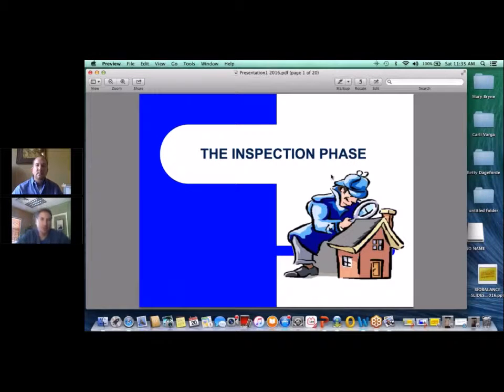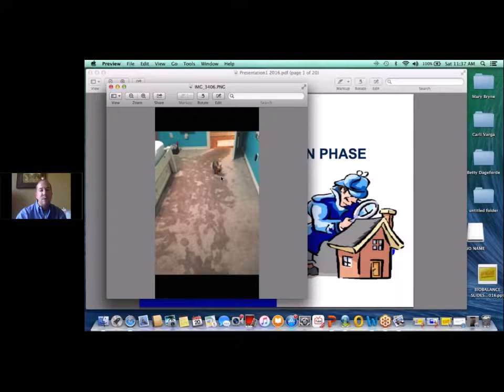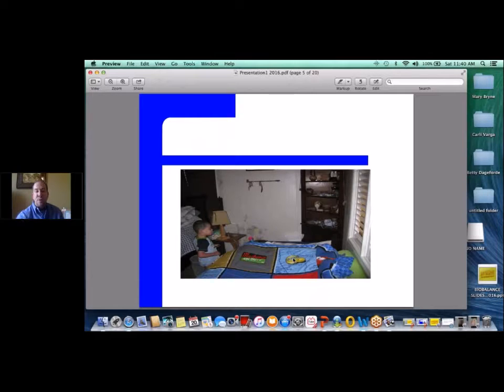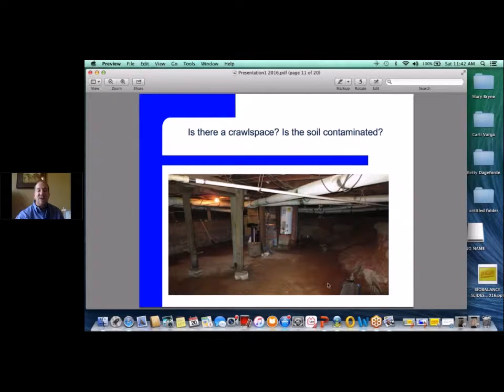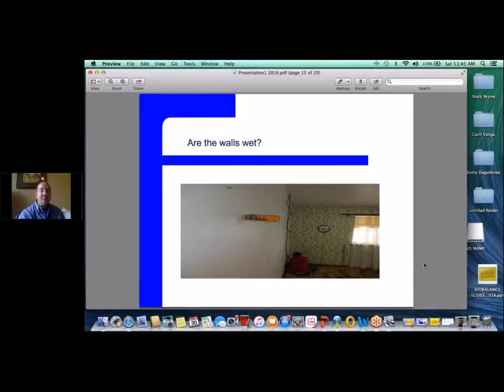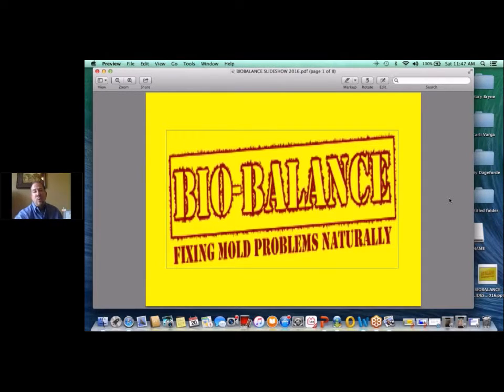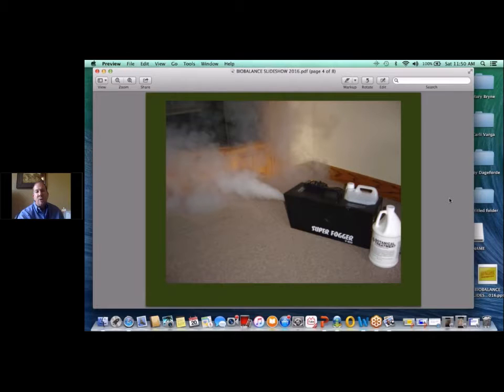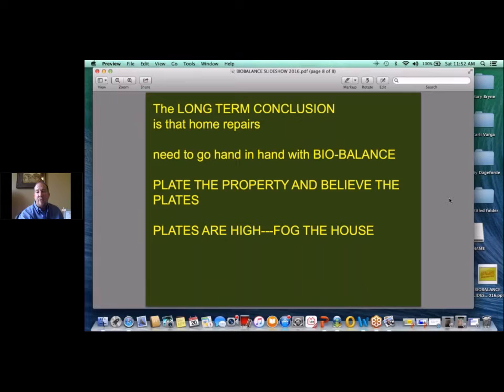Jeff Bookout | Mold Inspection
Jeff Bookout of AirWell OK/CO talks about the process of mold inspection.

This video is part of the ImmunoLytics Webinar.